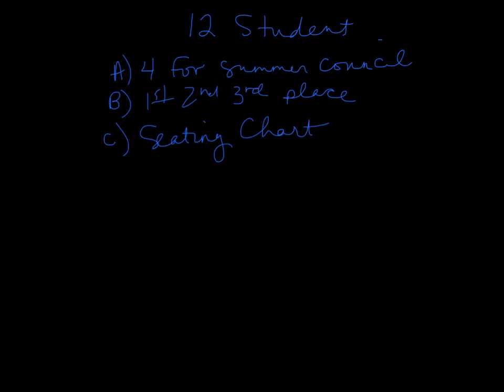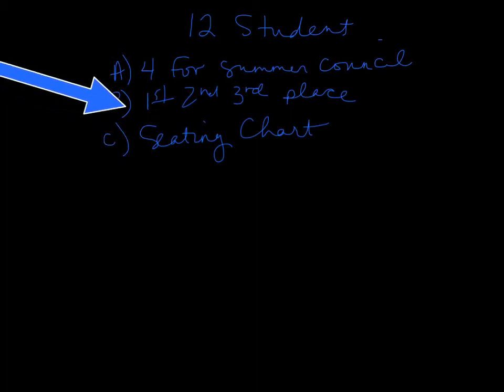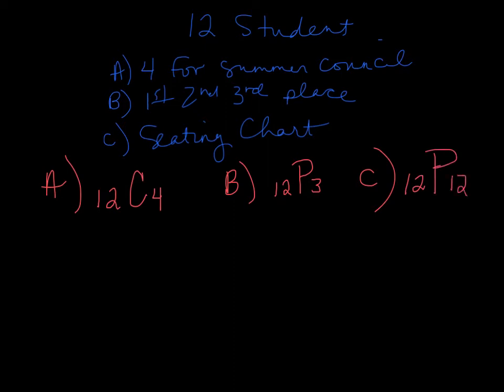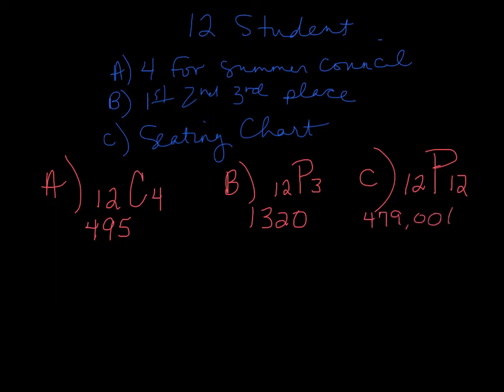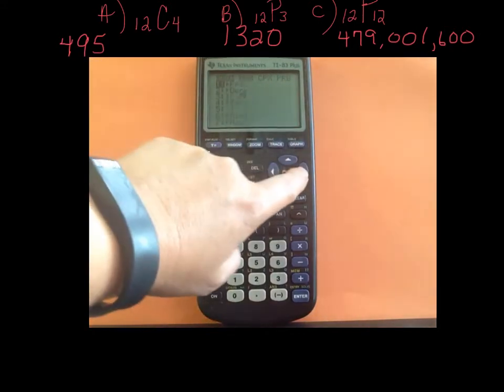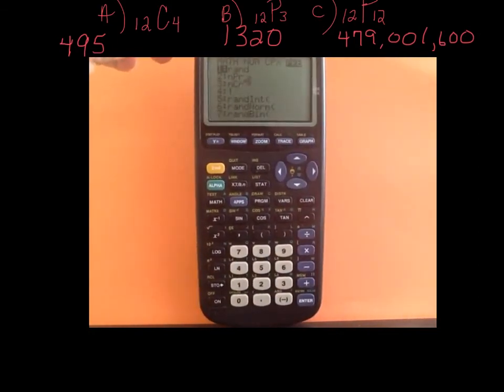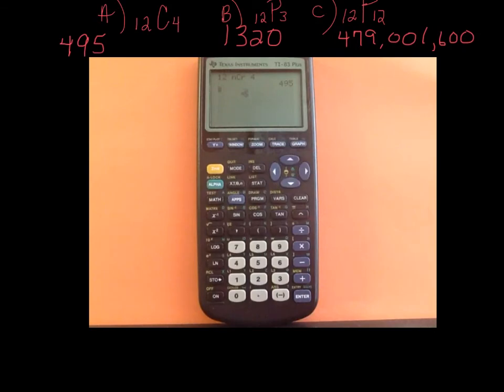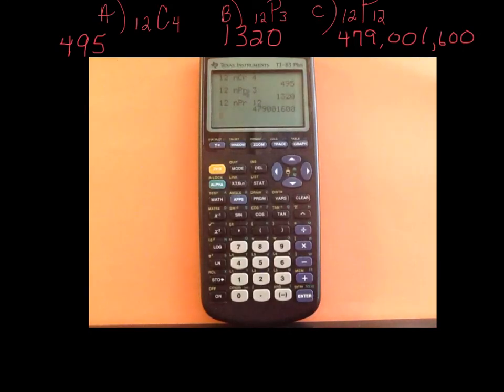online stats prem comb on calculator